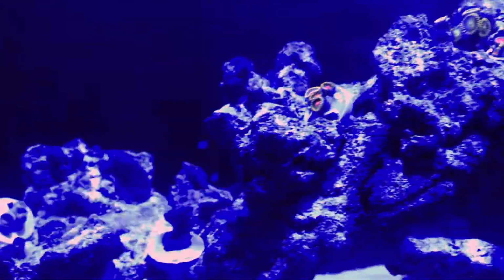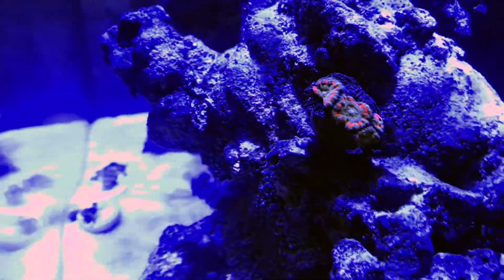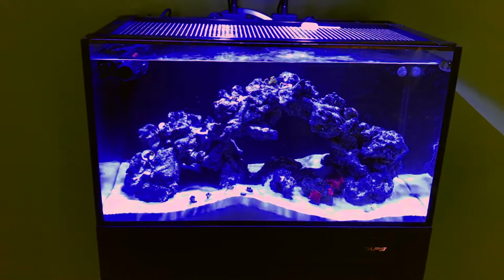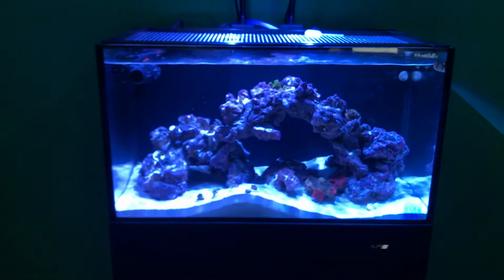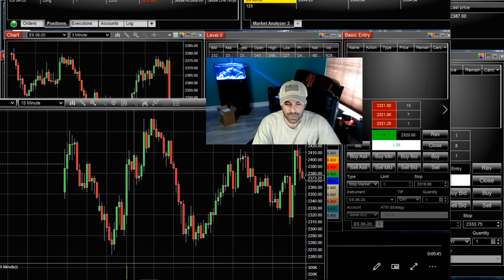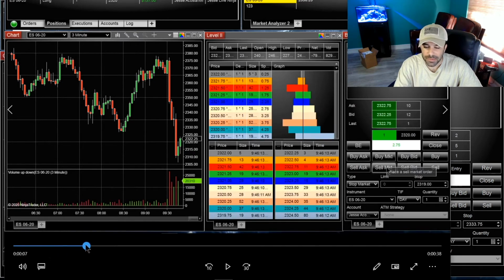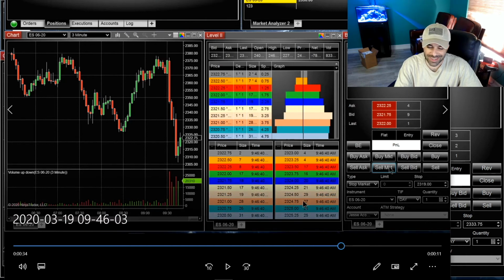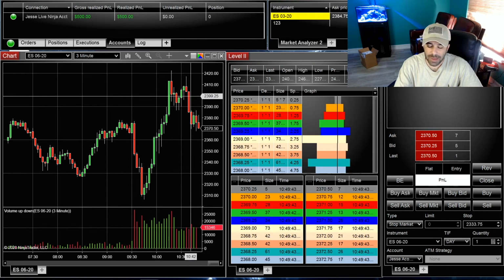Day Trading Recap Live Trades E Mini Futures Small Cap Review